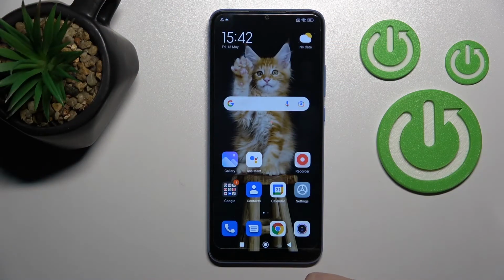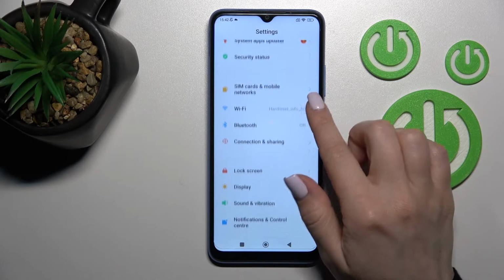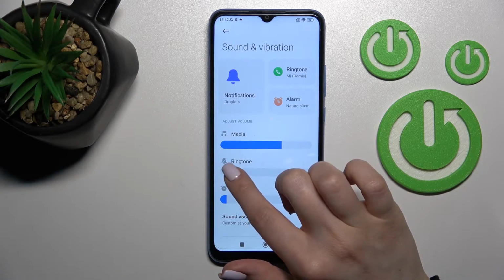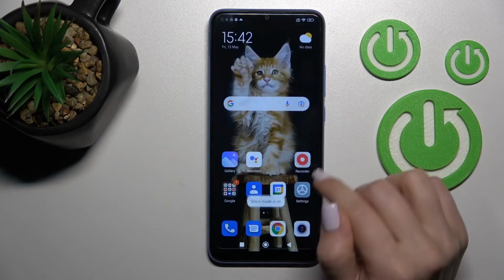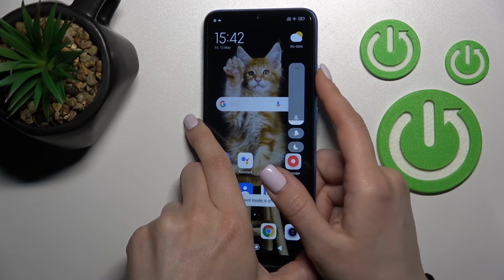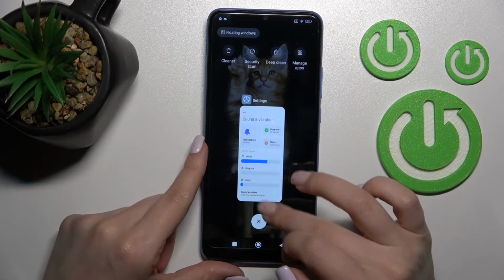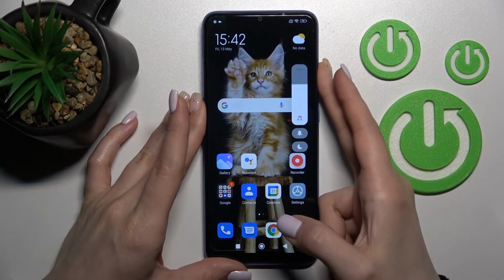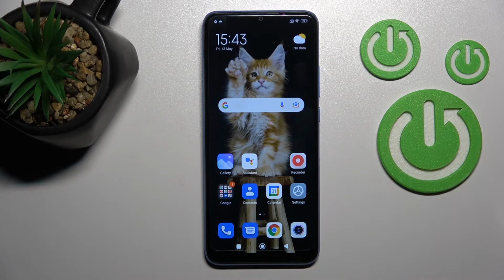How to Unmute Ringtone on XIAOMI Redmi 10C - Enable Ringtone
Find out more info about XIAOMI Redmi 10C:
Would you like to unmute the ringtone on XIAOMI Redmi 10C? You are in the right place. We will show you how to open the sound settings and then how to use the slider to adjust the ringtone volume. Wanna do it faster? Just use the side keys to control the volume level.

How to unmute ringtone on XIAOMI Redmi 10C? How to enable ringtone on XIAOMI Redmi 10C? How to turn on the ringtone on XIAOMI Redmi 10C? How to activate ringtone on XIAOMI Redmi 10C?